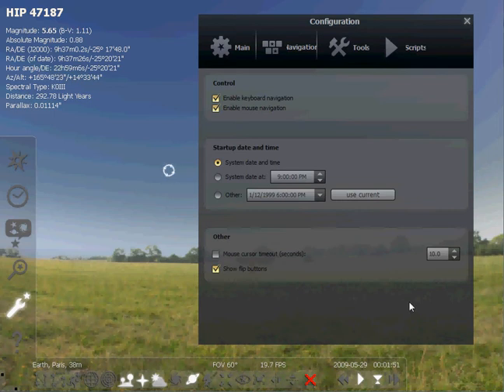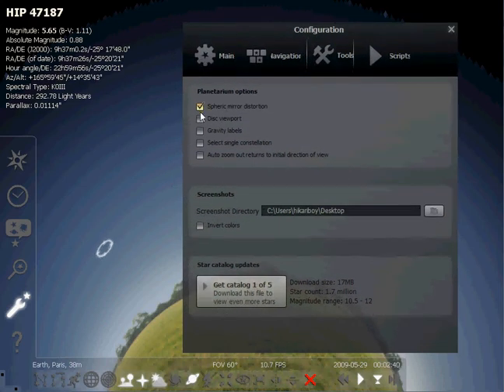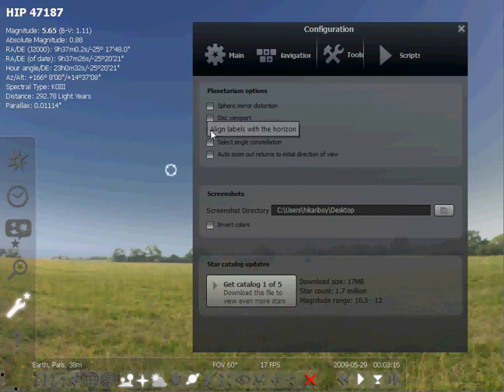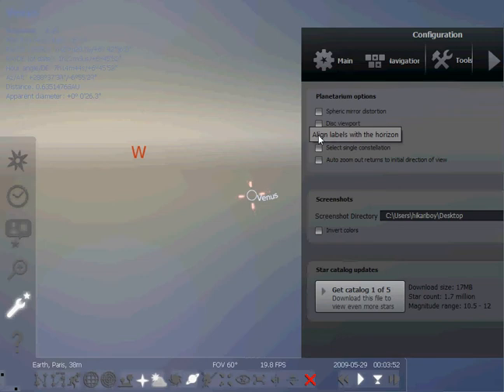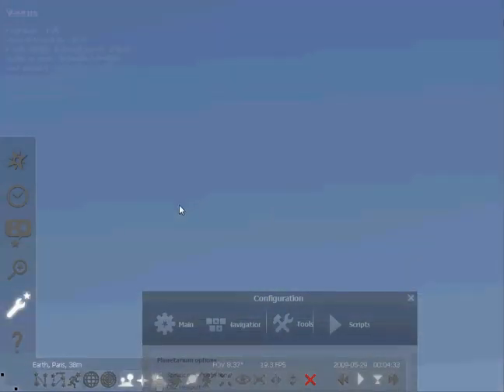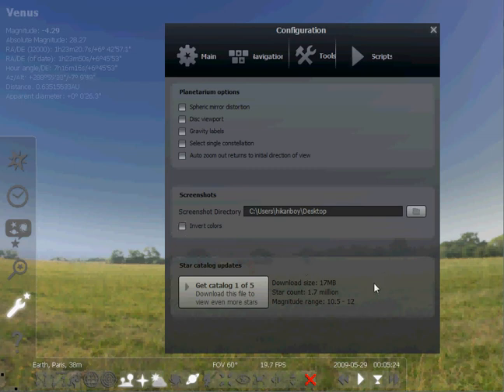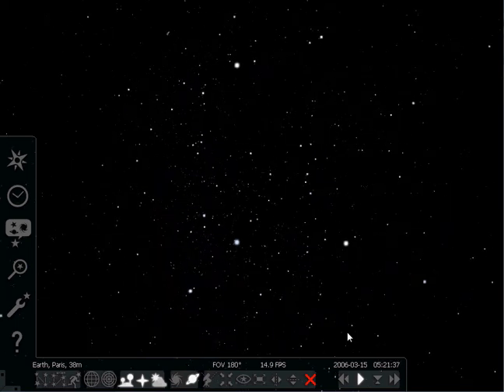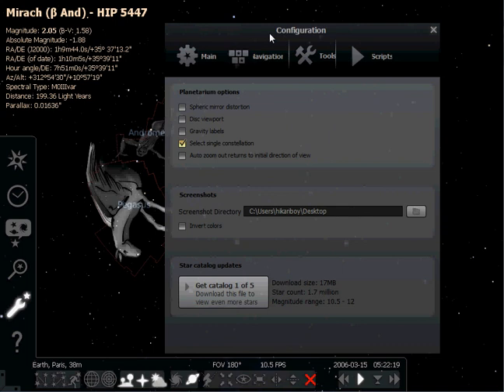Configuration Window Tools & Script Tab